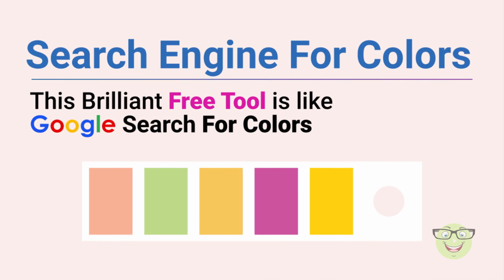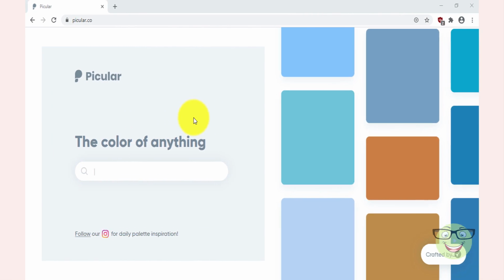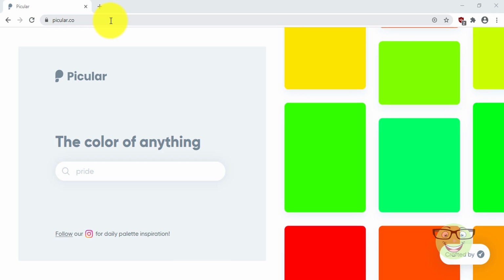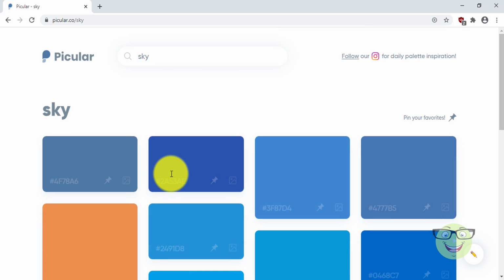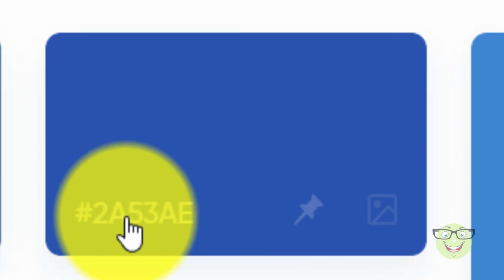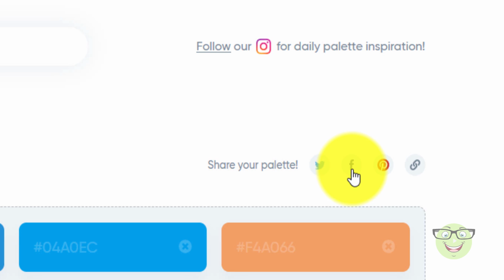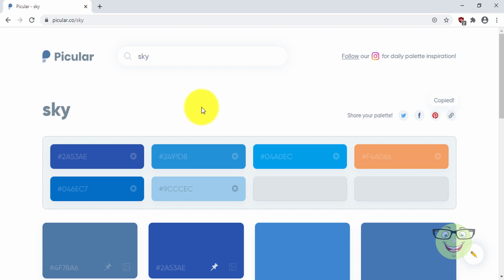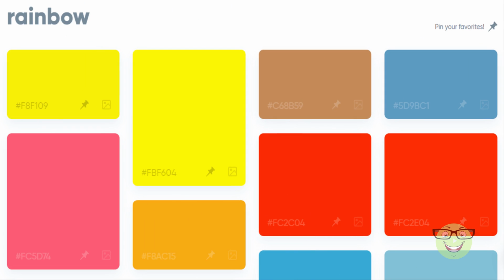Search Engine for Colors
Hi Everyone!

Today i am going to show you free website of “Search Engine for Colors".
This Brilliant Free Tool is like Google Search for Colors.

You probably want to ask Google, but for colors?

Keep Watching!

What is the colors for 2020
How do I find the color in an image
How to Search for Images by Color
A search engine for color palettes
Discover the "Best Color Search Engine" in the World
Create Beautiful Color Schemes
The best colour search tools for designers
Google Search Results Color Scheme
share your Color palettes
pin your Color palettes
colorimage
gradients
webdesign
ui Color palettes
ux Color palettes
free Color palettes
web Color palettes
colors
palette
colour
background
Color palettes for sketch
Color palettes for photoshop

searchengineforcolors whatisthecolorsfor2020 howdoifindthecolorinanimage howtosearchforimagesbycolor asearchengineforcolorpalettes discoverthe"bestcolorsearchengine"intheworld#createbeautifulcolorschemes#thebestcoloursearchtoolsfordesigners#googlesearchresultscolorscheme#shareyourcolorpalettes#pinyourcolorpalettes#colorimage#gradients#webdesign#uicolorpalettes#uxcolorpalettes#freecolorpalettes#webcolorpalettes#colors#palette#colour#background#colorpalettesforsketch#colorpalettesforphotoshop